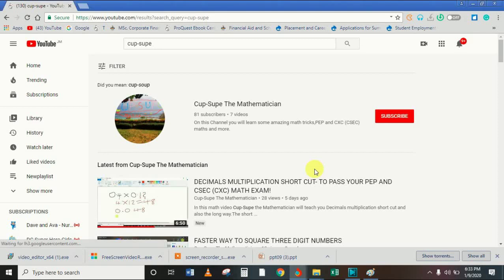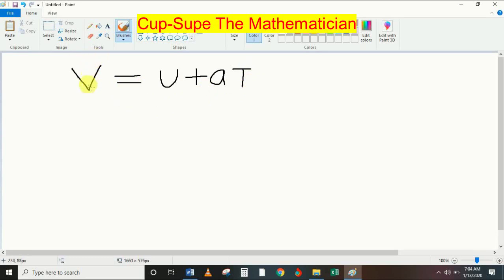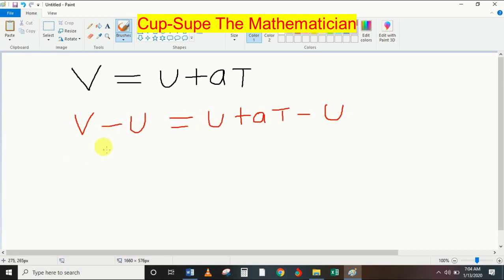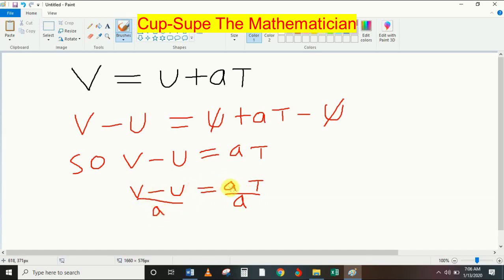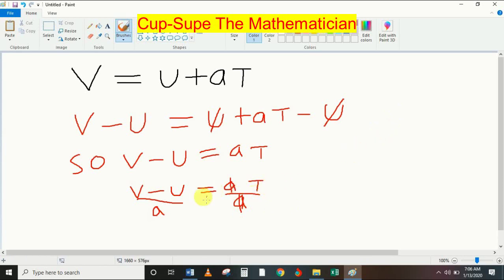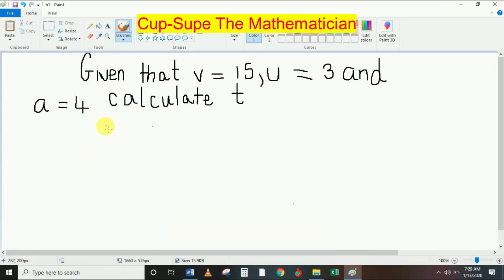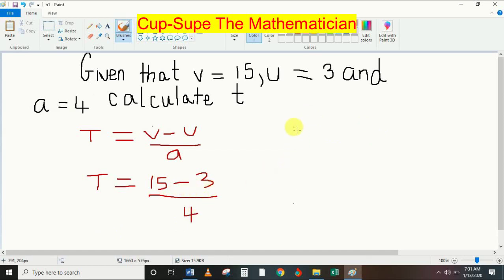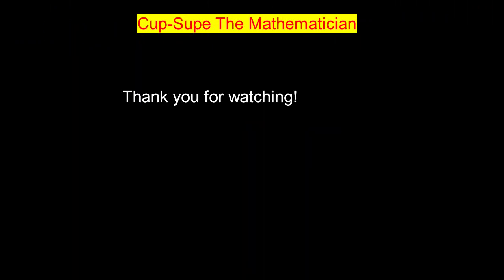TRANSPOSE- CHANGING THE SUBJECT OF THE FORMULA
This video will teach you how to make T the subject of the formula and to calcalulate T. Students who are doing (CXC) CSEC should watch this video!